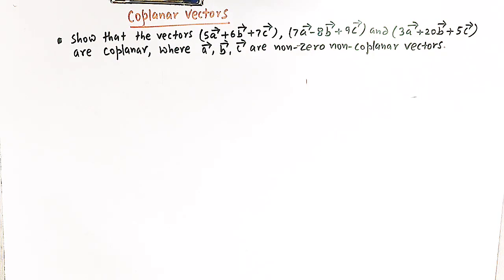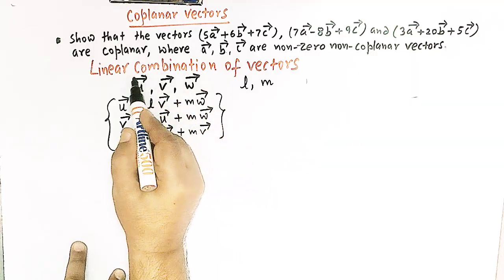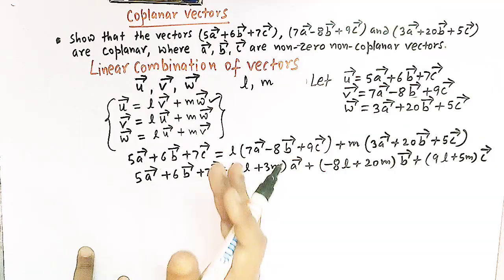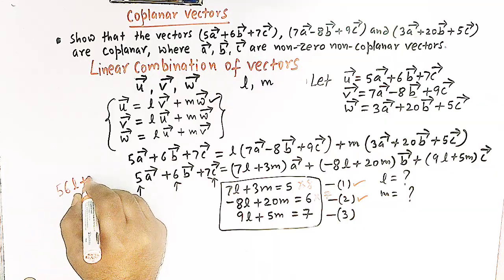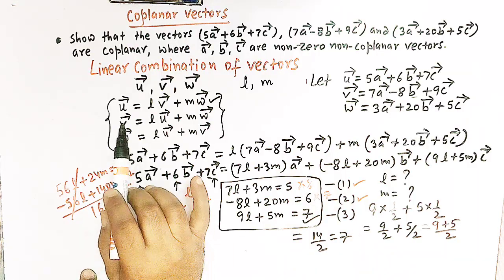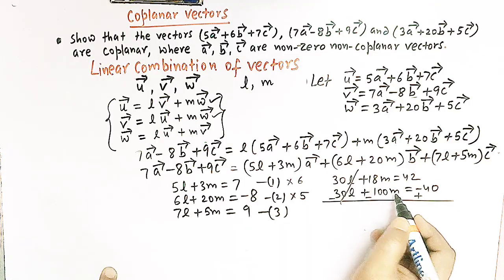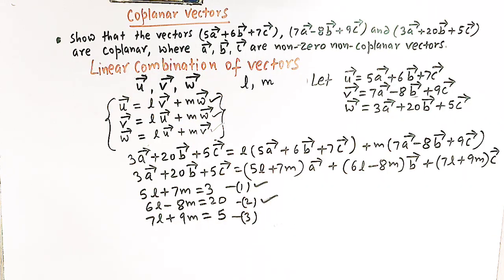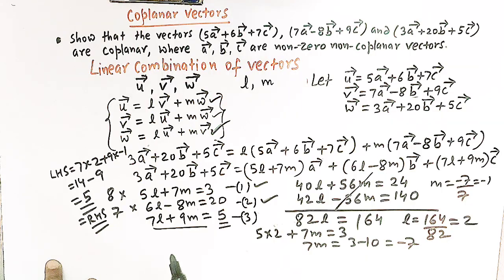Linear combination of vectors _ Coplanarity of three vectors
Linearly independent vectors.